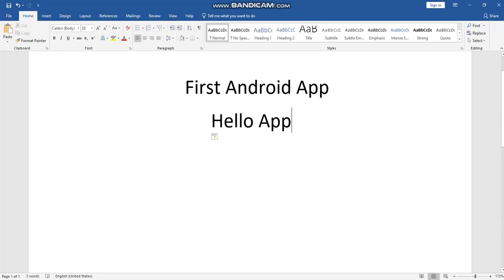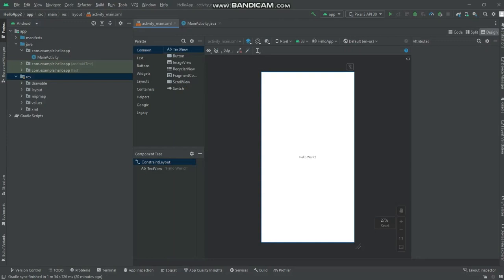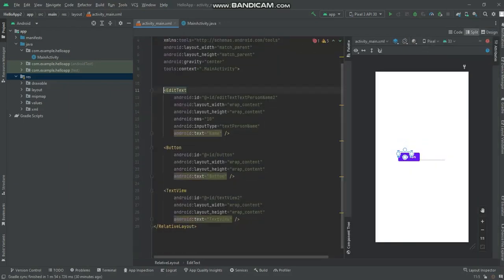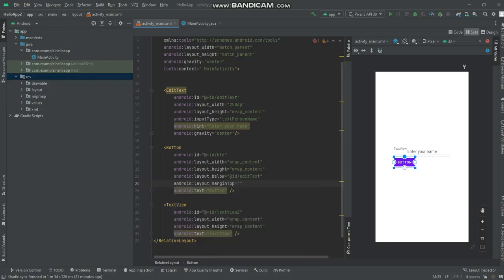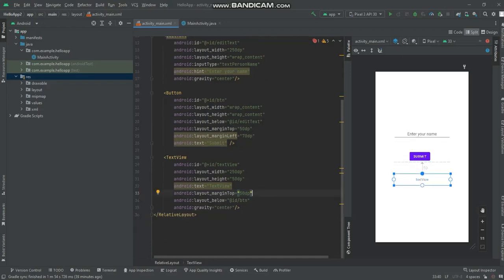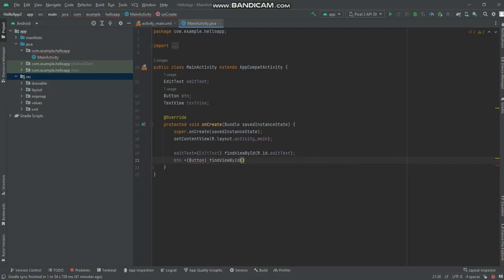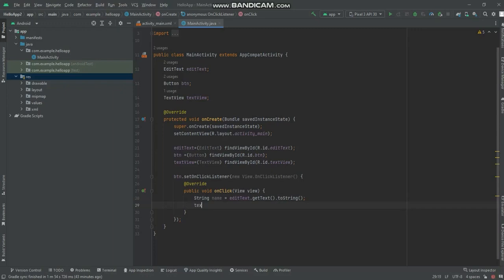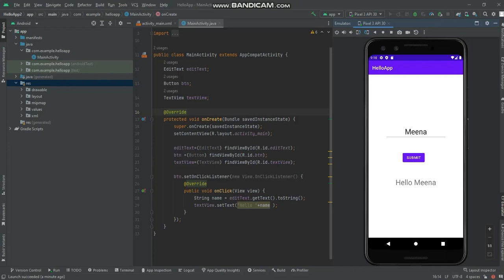Hello AppAndroid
This video is prepared by the student under the guidance of me,